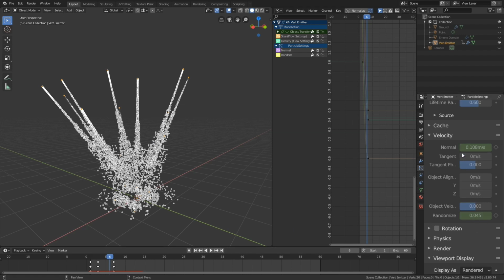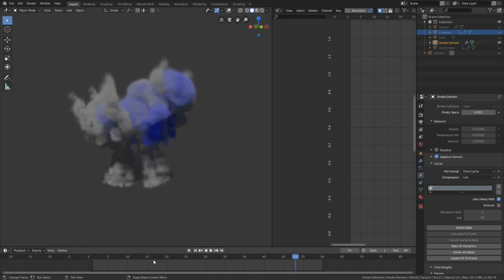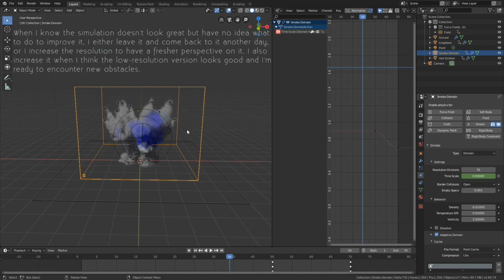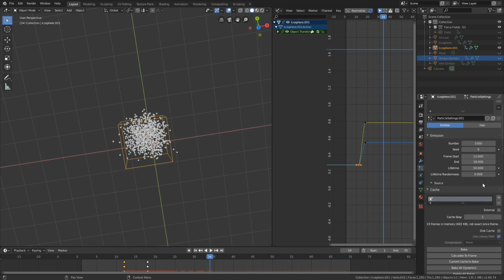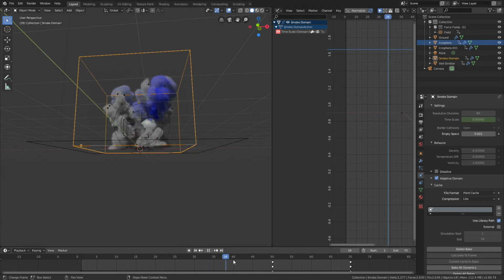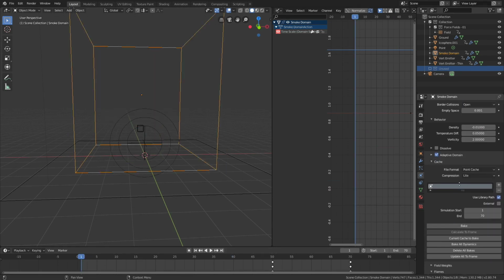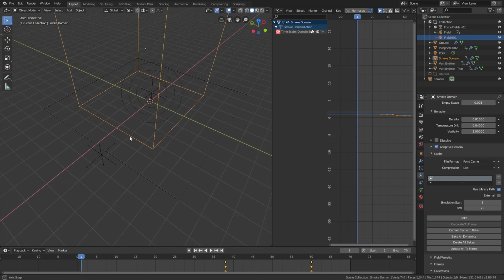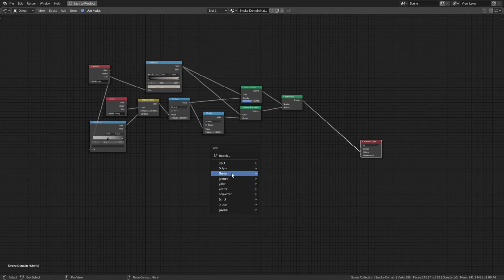Making a CG Explosion while rambling like a buffoon | DRS #2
THIS VIDEO IS NOT A TUTORIAL
I feel like I need to make this disclaimer, as the start of the video didn't make it very clear. My apologies for that.

In this video, I go through what, to me, is a standard form of developing an explosion in Blender. I start the video with a very simple emitter, ground, and domain setup and work up from there. Throughout the video, I attempt to fix existing problems and try to make the simulation as appealing and realistic as possible.